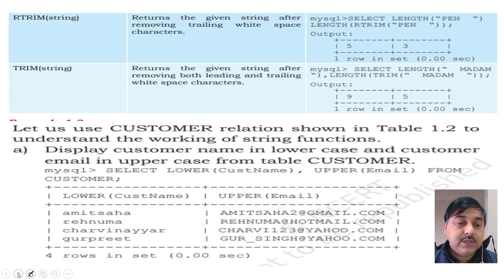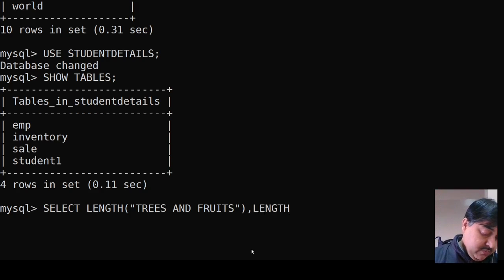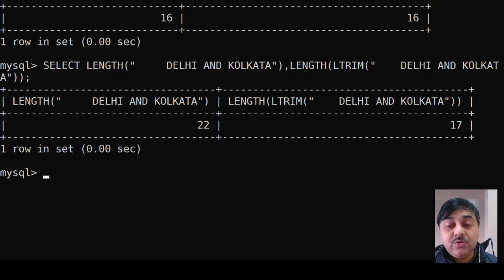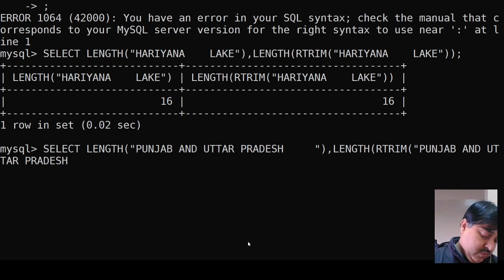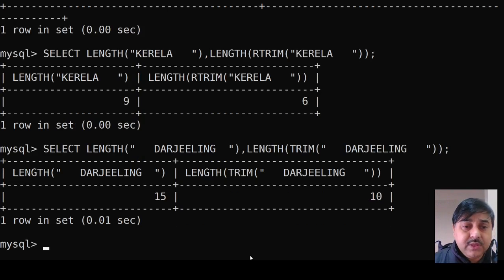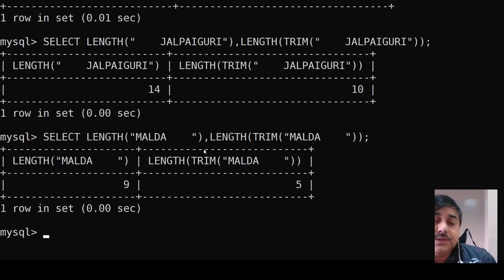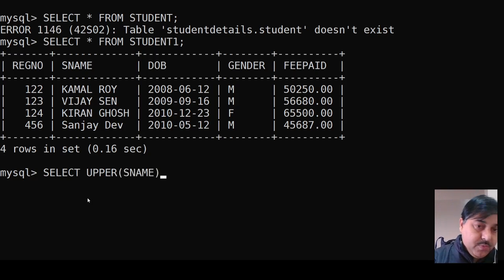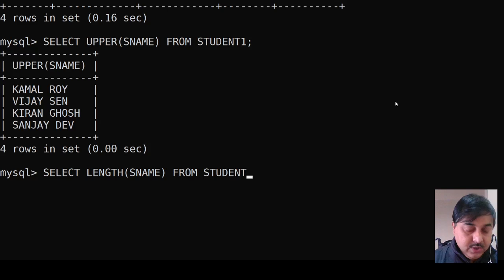SQL FUNCTIONS STRING LTRIM RTRIM TRIM UPPER LOWER LENGTH IN TABLE P6